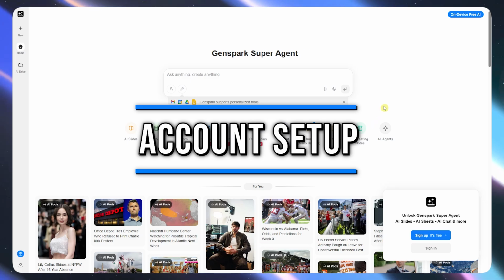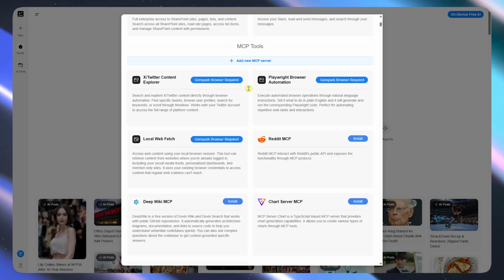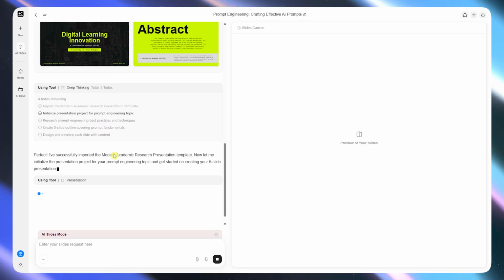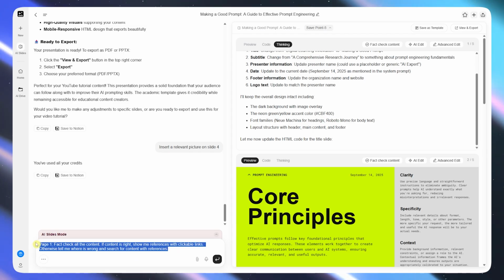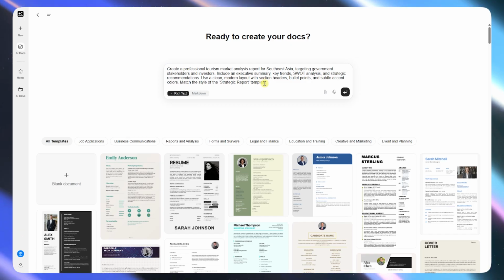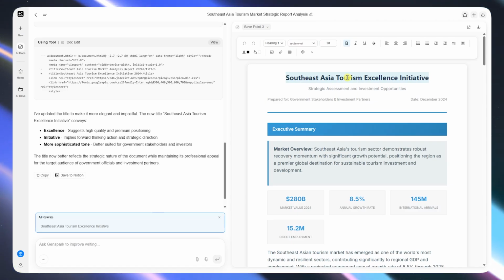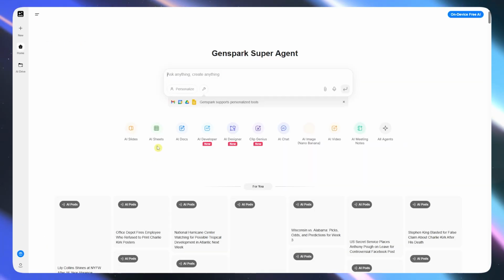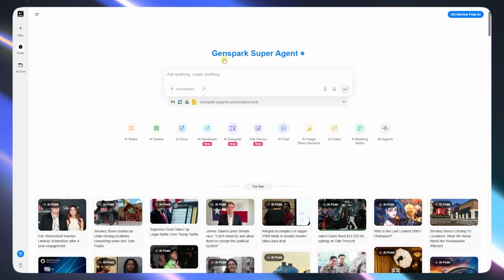Genspark AI Tutorial for Beginners 2026 (Step By Step)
☑ Watched the video
☐ Liked?